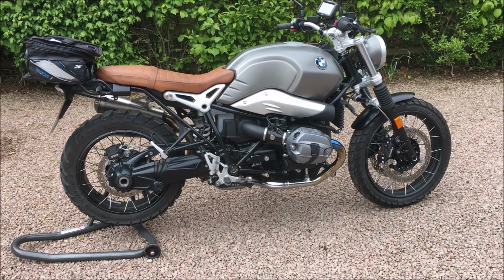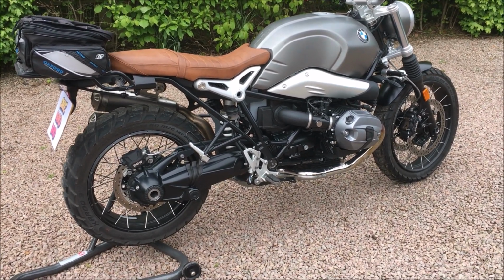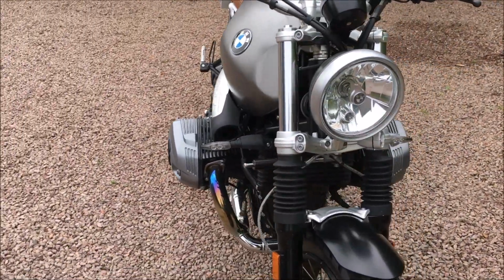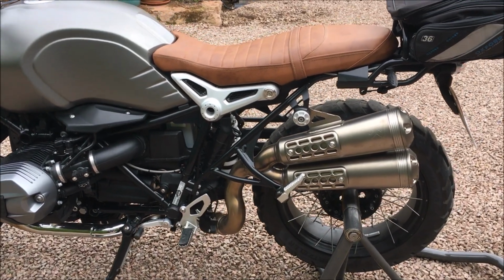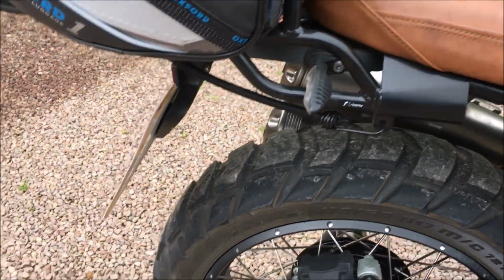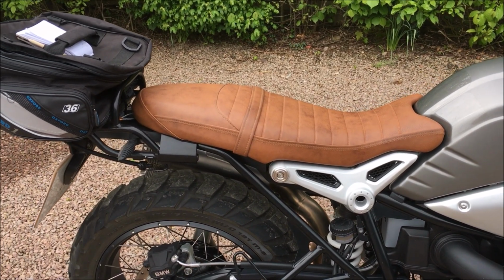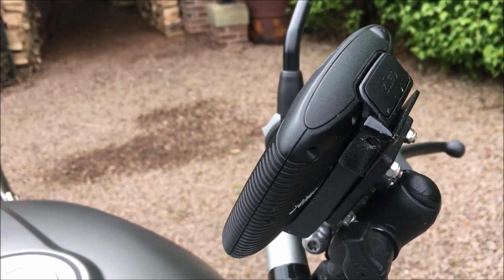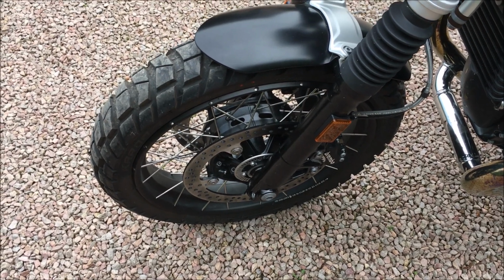BMW scrambler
1 year ownership review